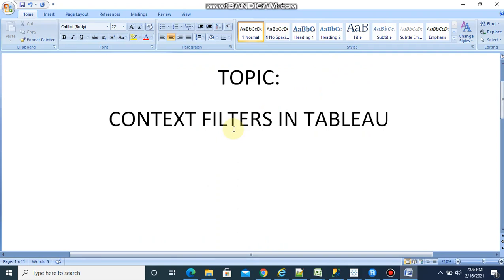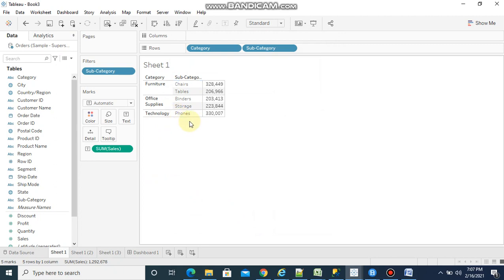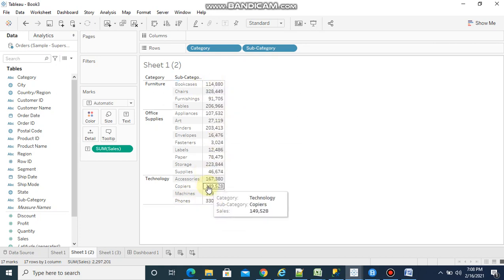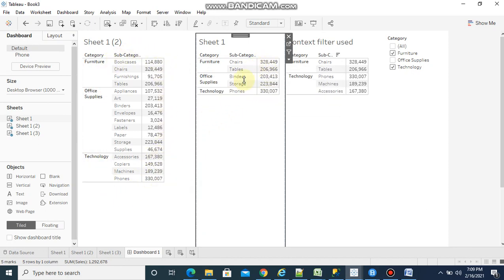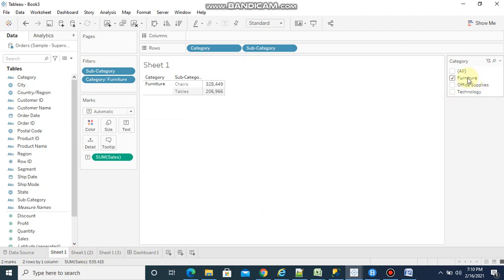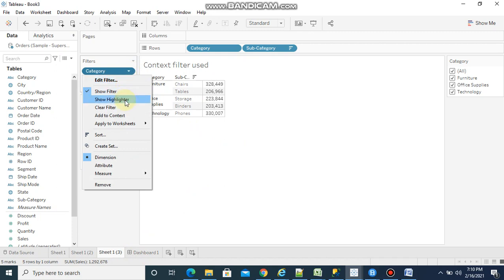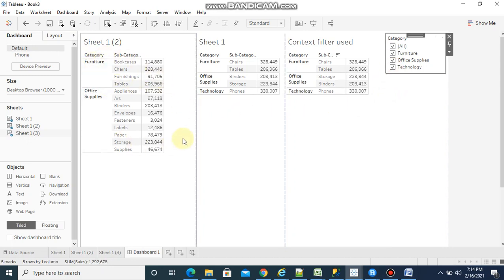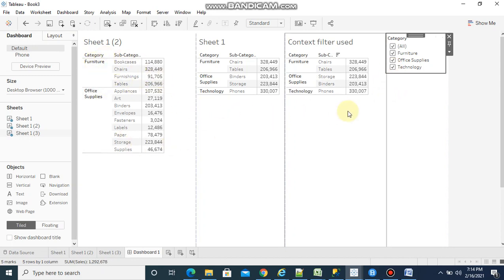Context Filters in Tableau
This is about Tableau Context filter, this explains what is context filter and How it will work  explained in this video.